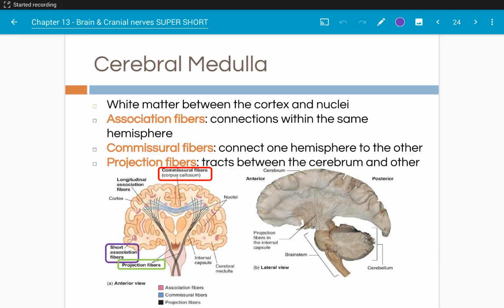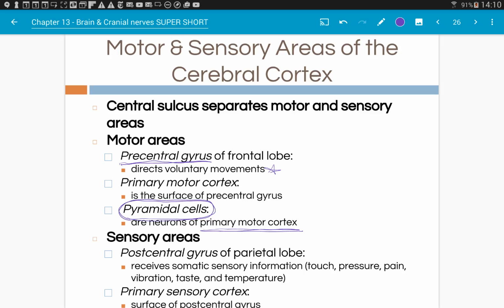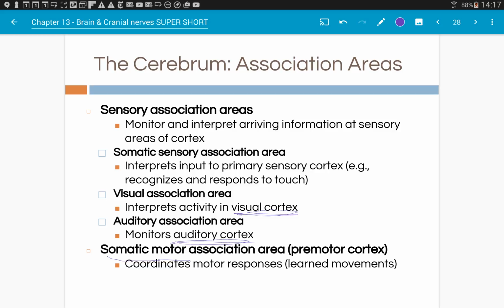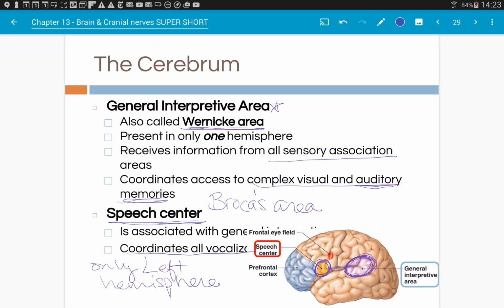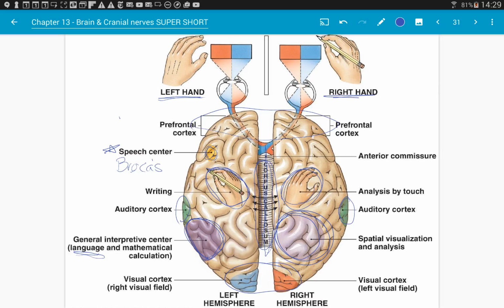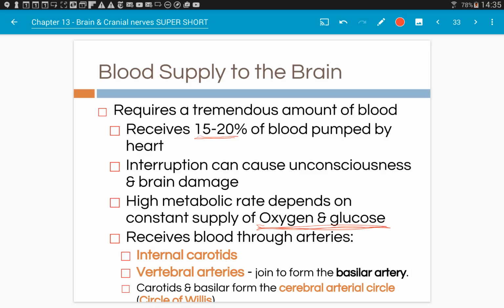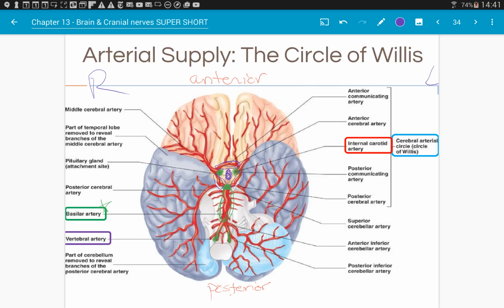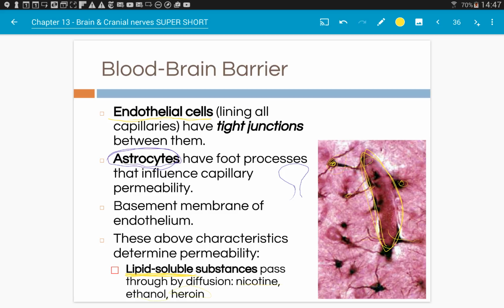Brain & Cranial Nerves slide 24 - end